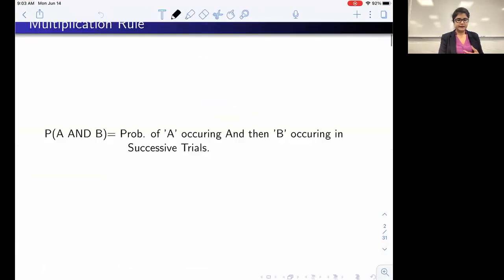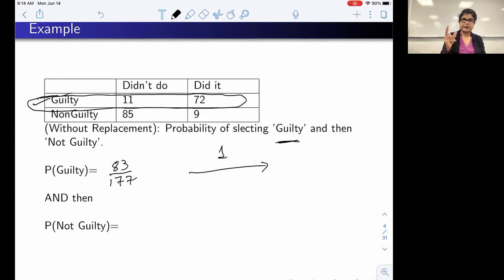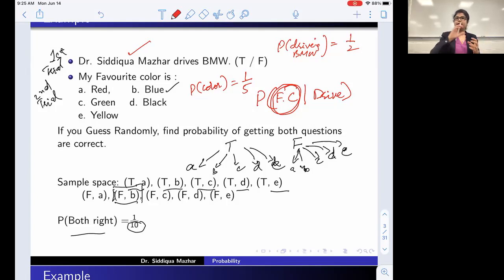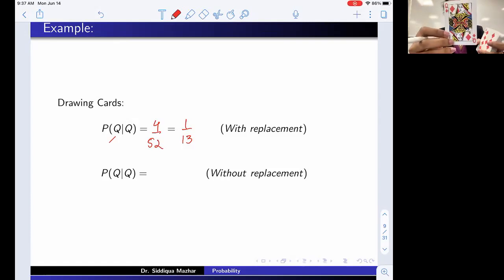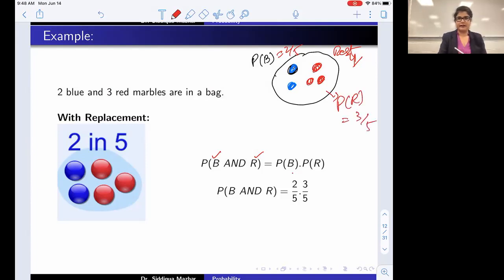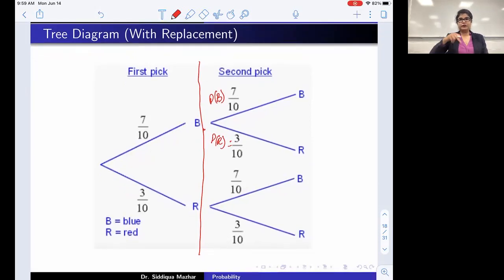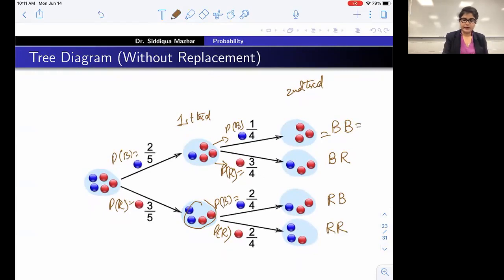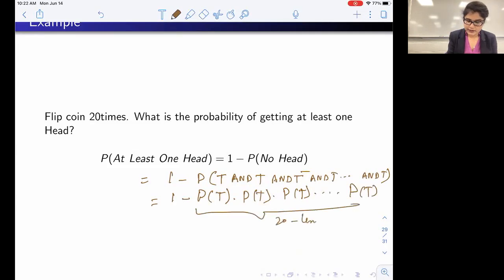Chapter 3 (Probability - Multiplication Rule)